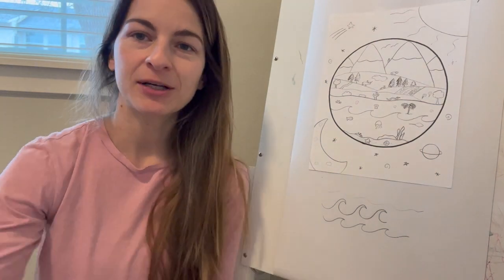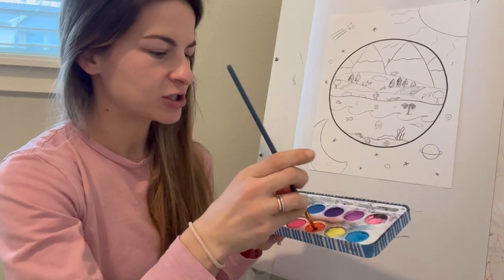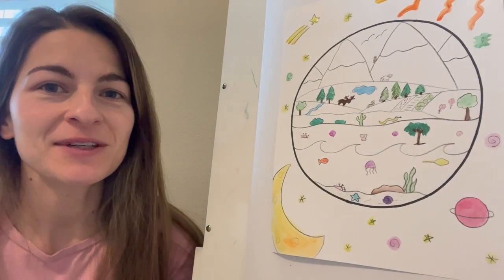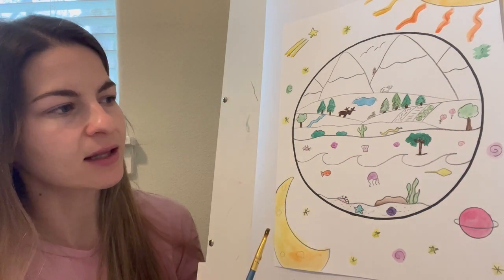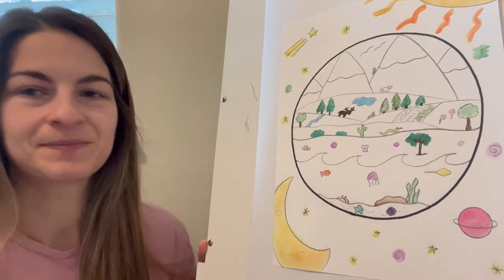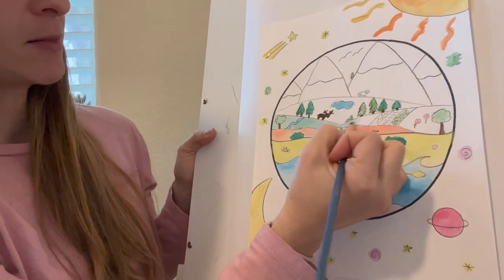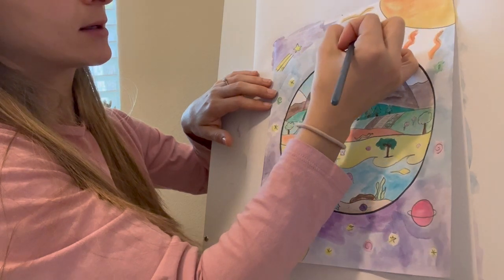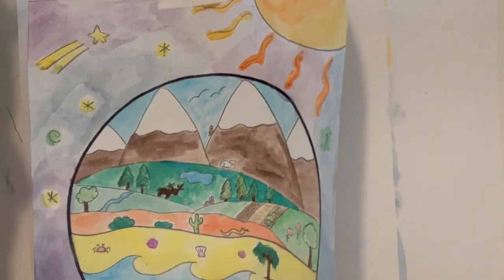My Movie 2